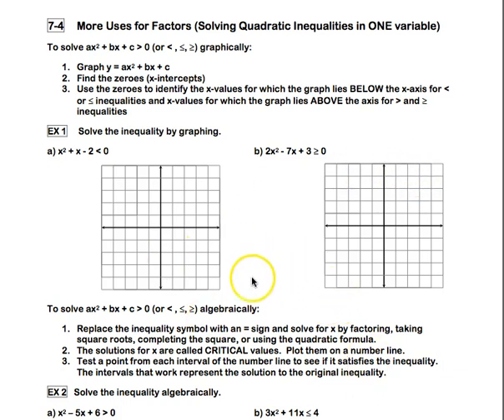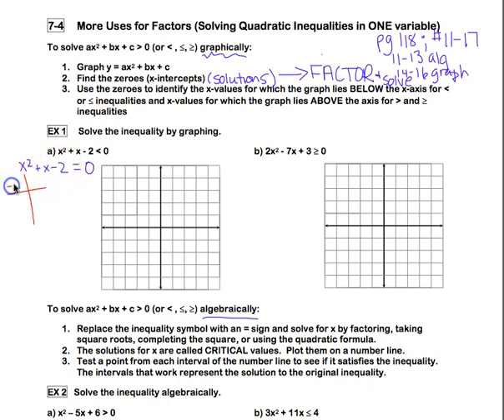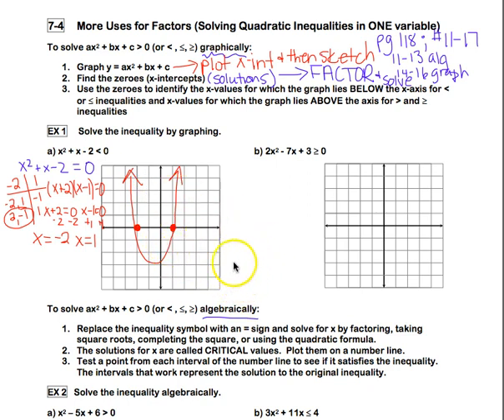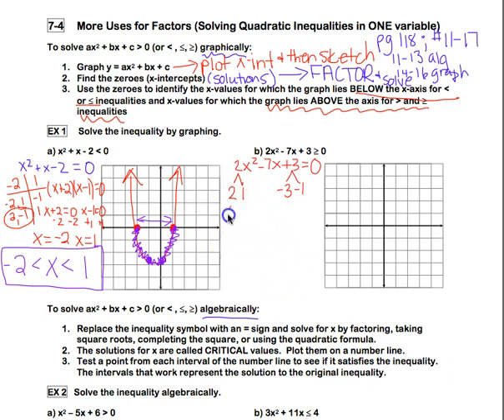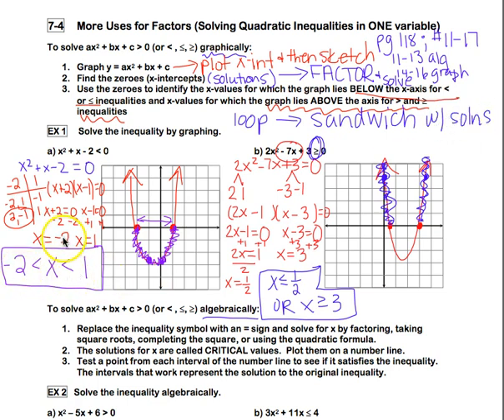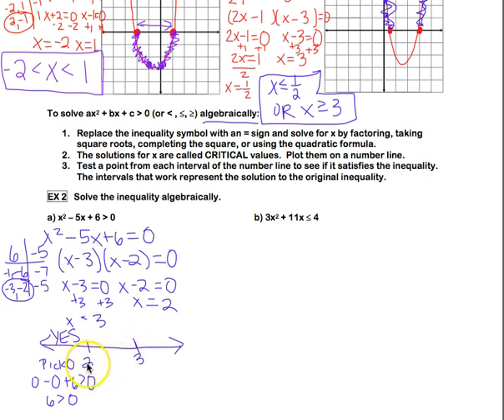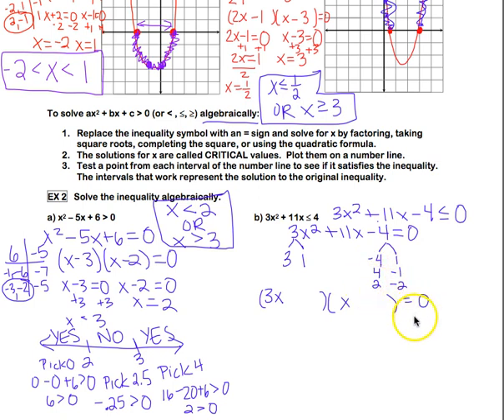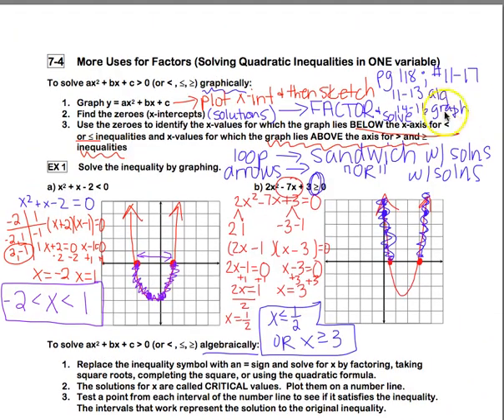A2Lesson 7-4: Solving One Variable Quadratic Inequalities